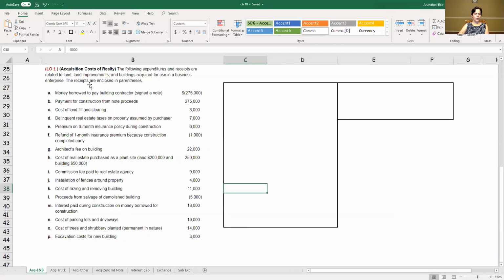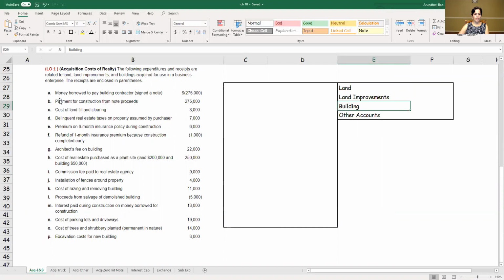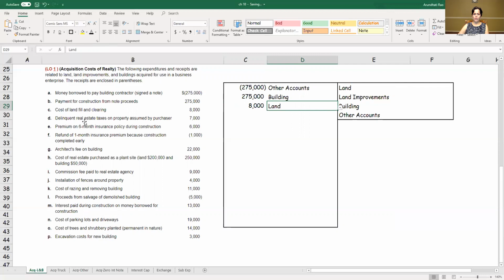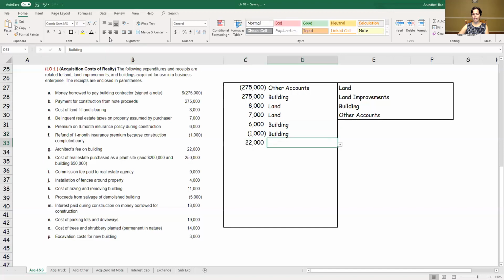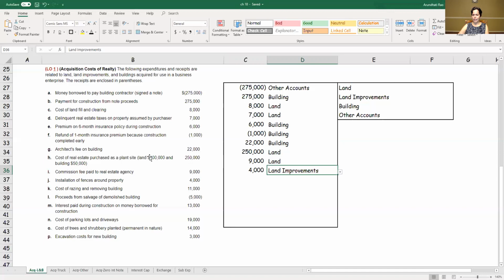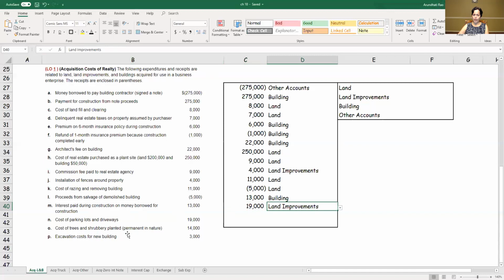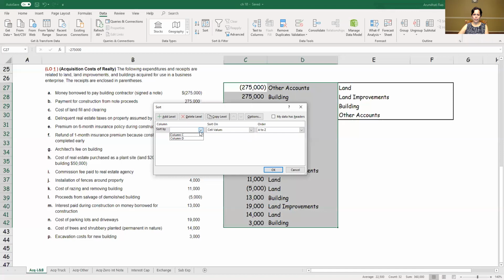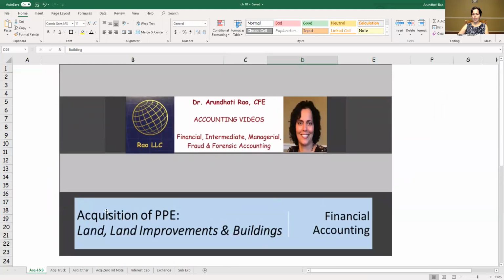Acquisition - Land, Land Improvements & Building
Financial Accounting
Property, Plant & Equipment (PPE)